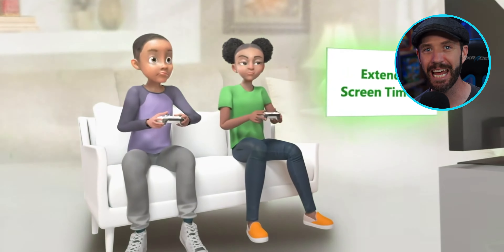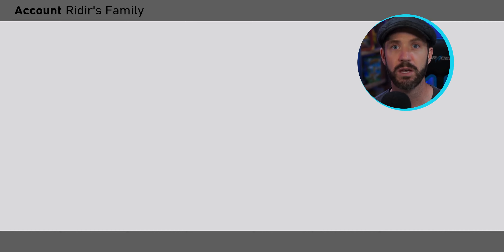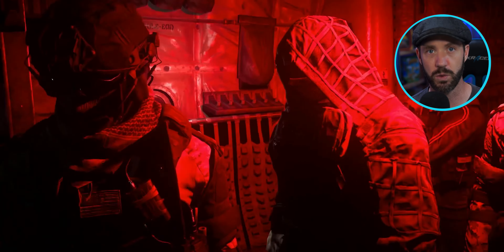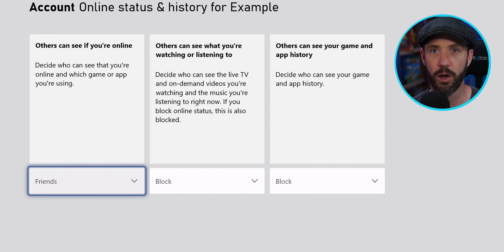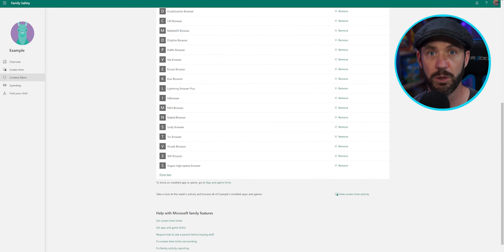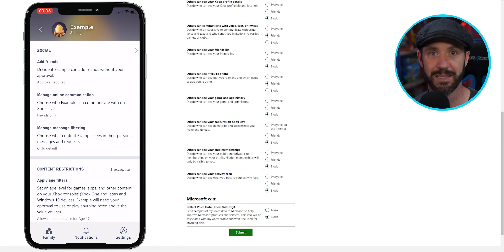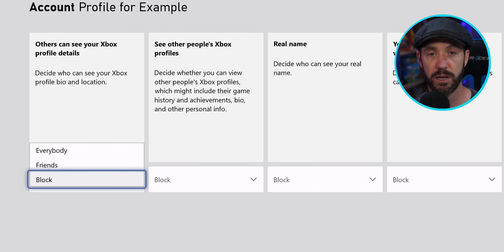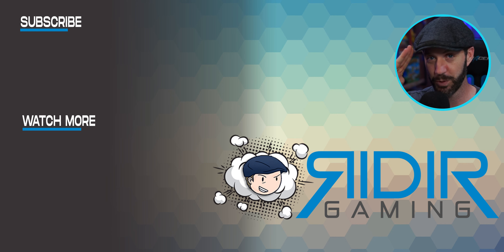Everything Parents NEED to know about Xbox Family Settings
Xbox has some amazing parental controls (Family Settings) because they do more than any of the other gaming platforms and they’re easy to use across our phones, PCs, and Xbox consoles. That isn’t to say that other companies, namely Sony, don’t have their own great Parental Controls to help parents manage online safety for their kids.

We go over how to set up our kids’ accounts, the different actions we have at our disposal, and how to keep our kids’ privacy safe in the modern digital age.

We even discuss the most important parental control we have at our disposal at the end of the video.  Remember this is about safely setting up video games for kids.

Timestamps below for some of the in-depth topics we cover in just a few minutes:
00:00 Intro
00:45  Two Types of Controls
01:38  Easy One Click Setup
Actions Limitations and restrictions
02:10  Cross-platform group play
02:24  Allowing clubs
02:40  Broadcast live gameplay (twitch, youtube, Facebook)
02:58  Share to Twitter / Reddit
03:05  Multiplayer on Xbox live
03:10  Friends list controls
Transparency Limitations and Restrictions
03:30  Friend's list alerts
03:45  Moving to the PC to enable /disable
03:59  Website for Account Home
04:36  Blocking Individual Apps
04:44  Blocking websites through Microsoft Edge
05:06  Spending
05:31  Xbox Account Home
06:04  The Phone App
06:30  Most important parental Control
07:12  Setting up on Xbox